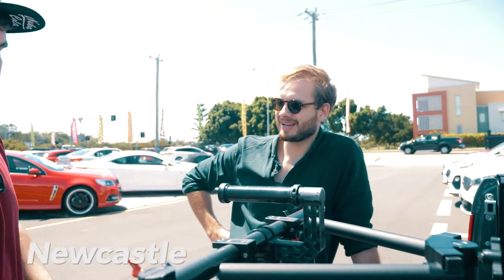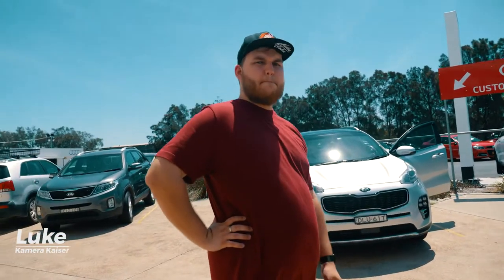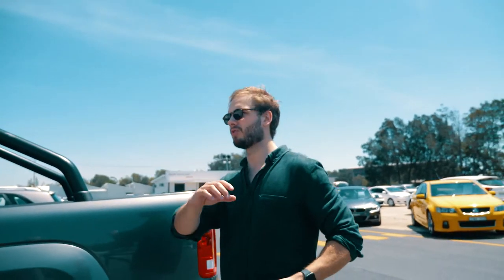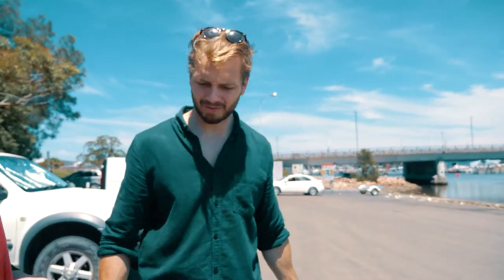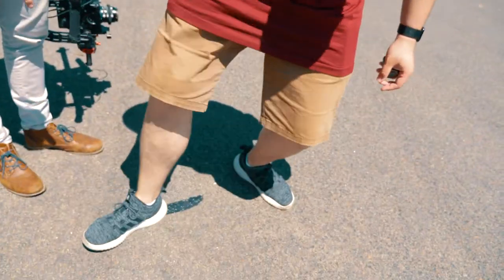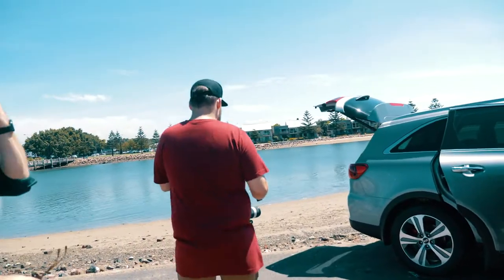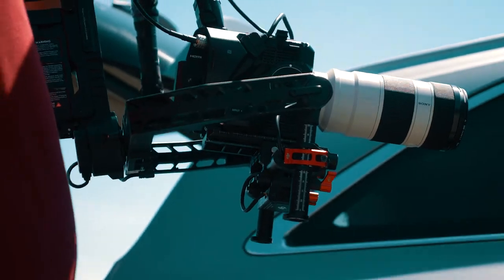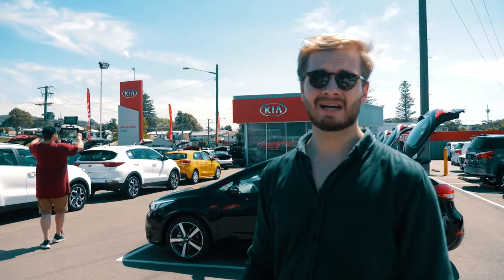Behind the Scenes with Kia | Fisheye Vlogs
The crew takes some of the finest cars Kia has to offer down to the river to get some crispy promo shots, and Nic sets about making improvements to the office